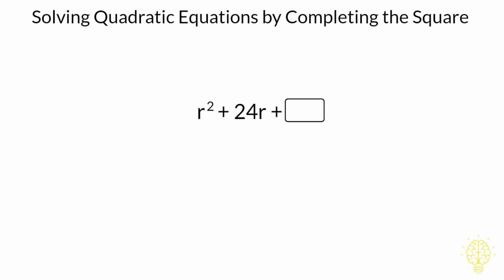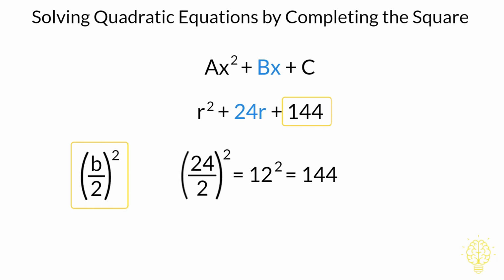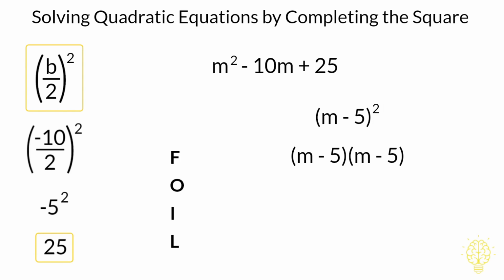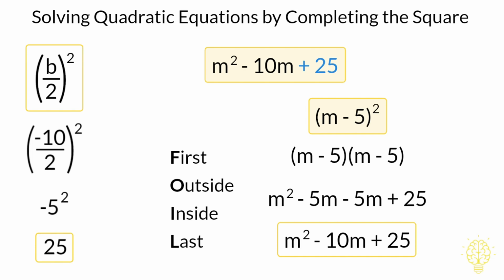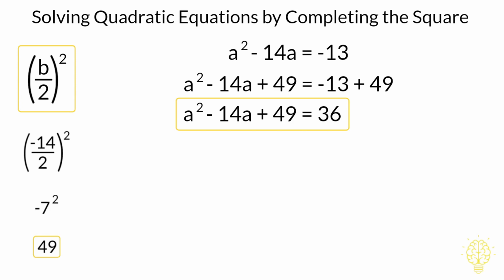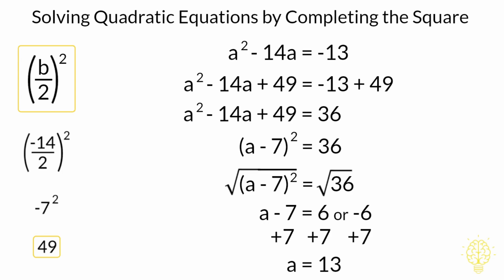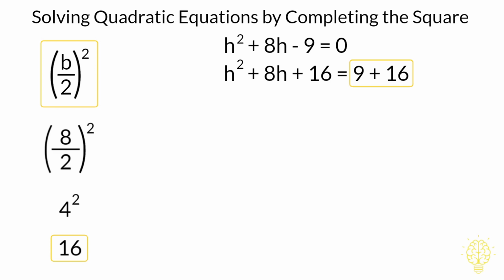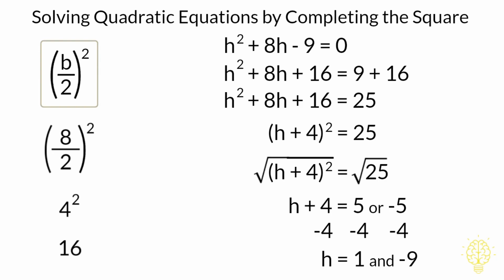Solving Quadratic Equations by Completing the Square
This video explains how to complete the square of a quadratic expression, and then use that to solve a quadratic equation by completing the square.